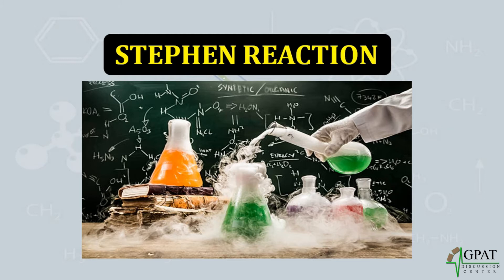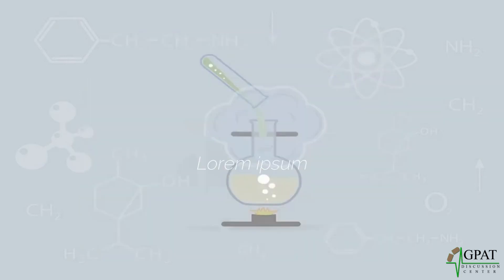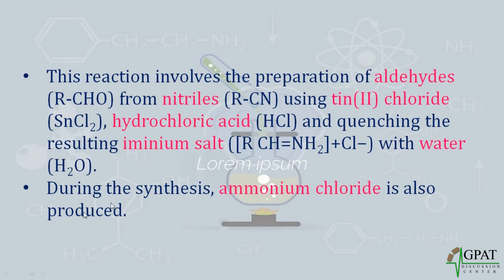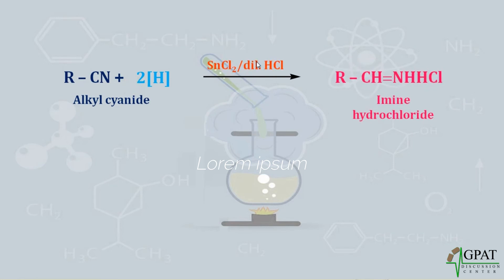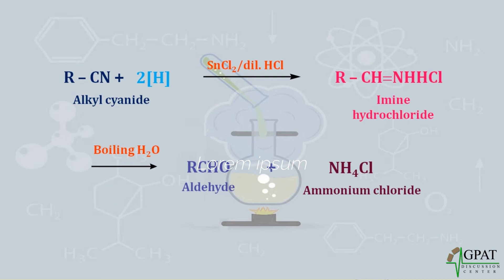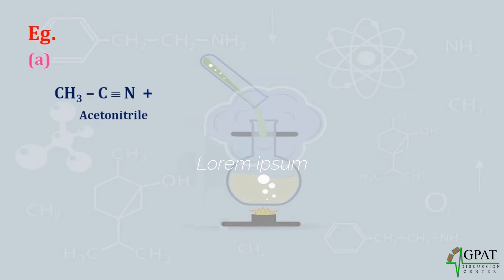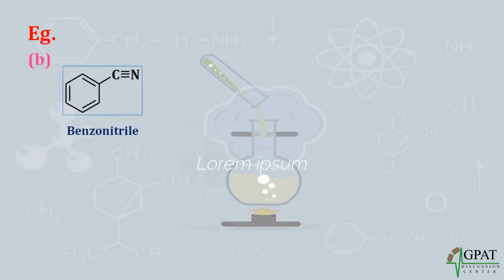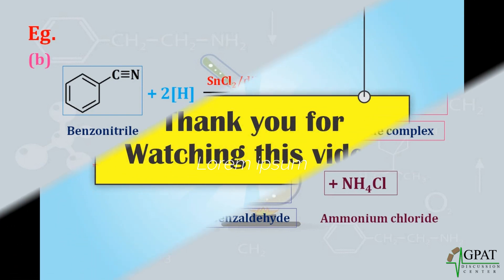STEPHEN REACTION | ORGANIC CHEMISTRY | GPAT-2020 | NIPER-2019 | NEET EXAM